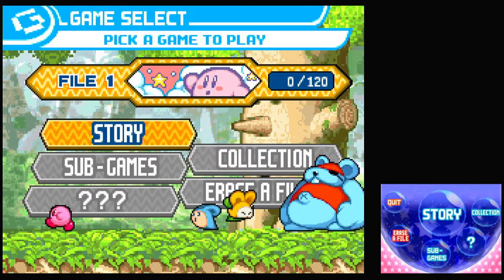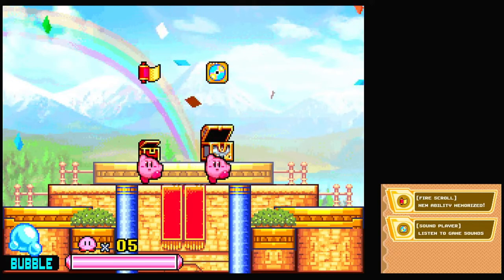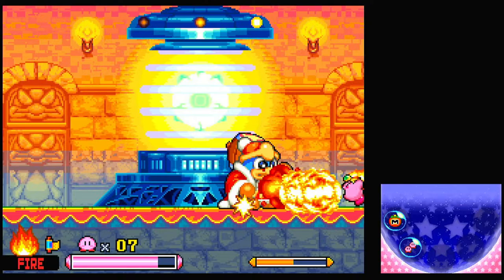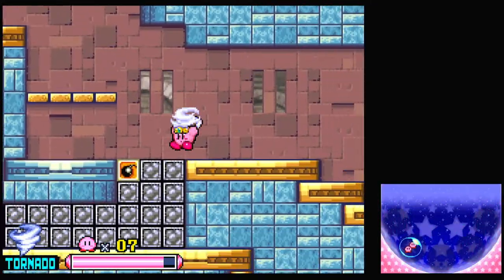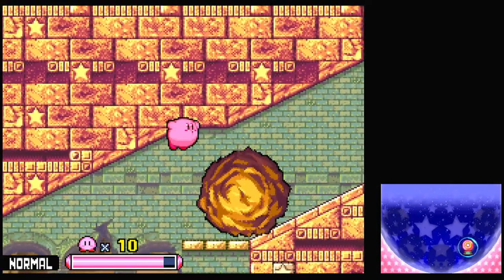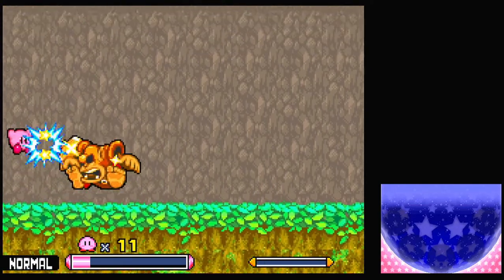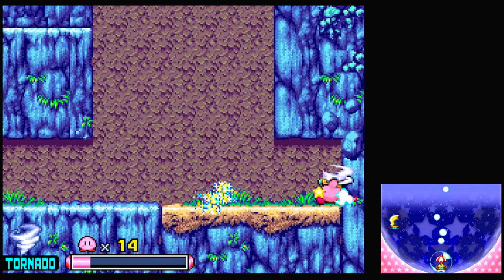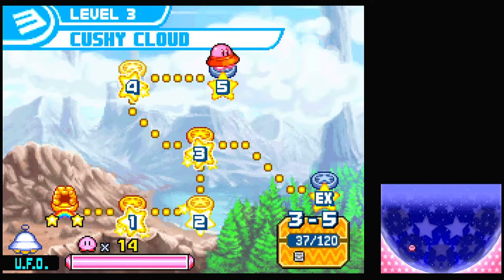Kirby: Squeak Squad / Kirby: Mouse Attack - Episode 1: Kirby & The Quest For A Strawberry Shortcake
Kirby: Squeak Squad (known in PAL regions as Kirby: Mouse Attack and in Japan as Hoshi No Kirby: Sanjo! Dorotche-Dan) is a 2006 platform video game developed by HAL Laboratory and Flagship and published by Nintendo.

This was played on Wii U via Virtual Console.